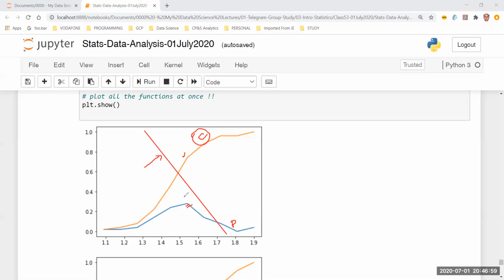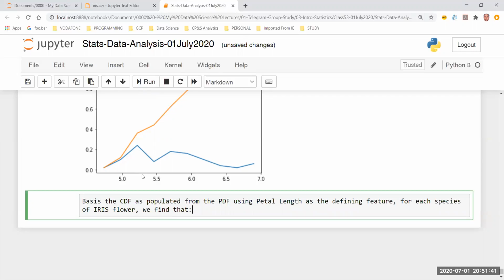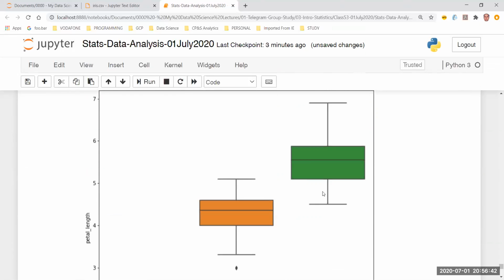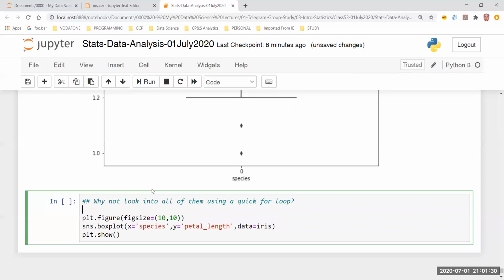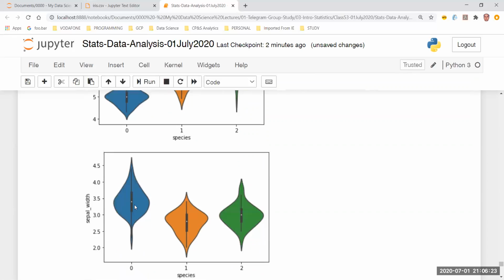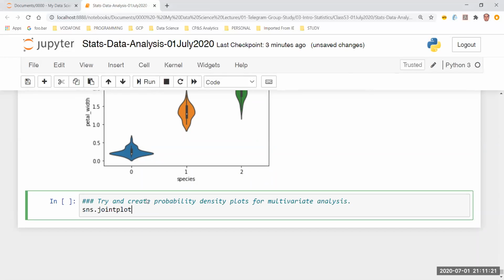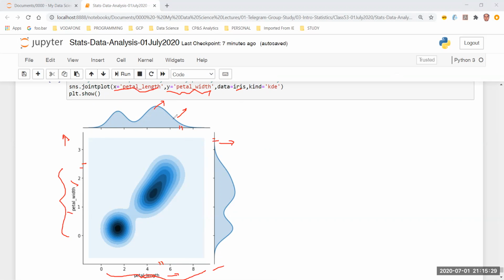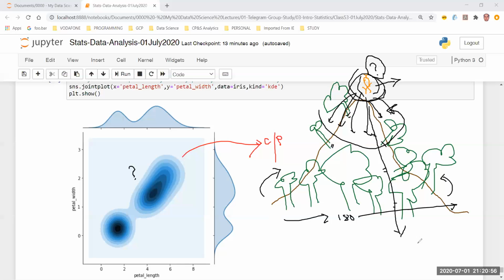Class 53 - Learning Data Science - Statistics & Probability - 01-07-2020